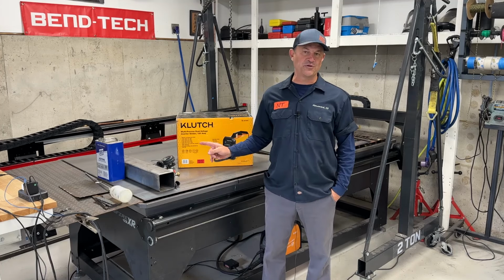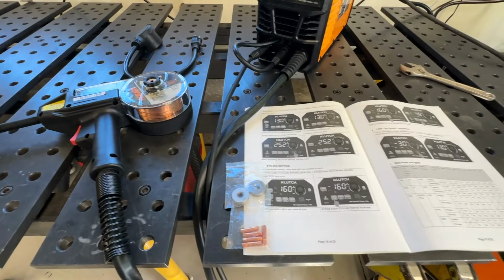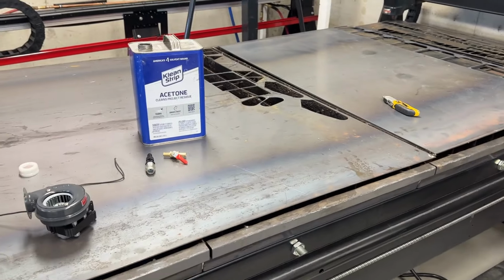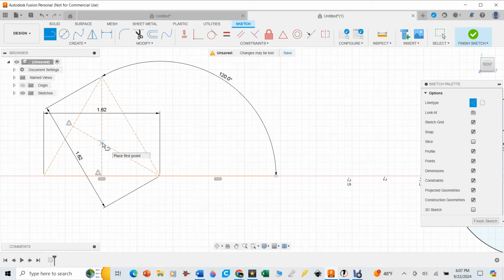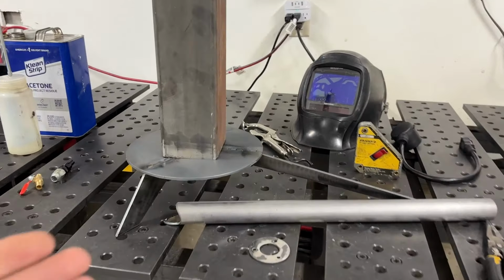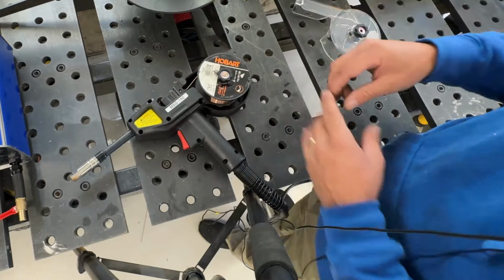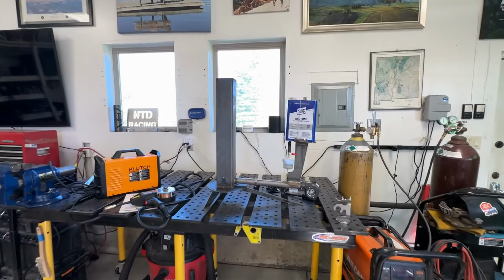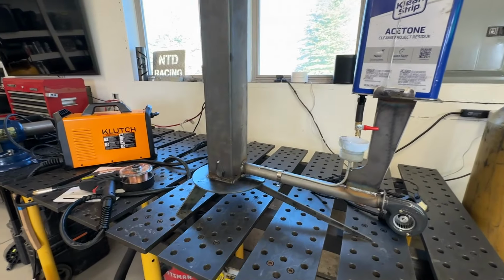Making a Waste Oil Burner with the NEW Klutch MIG Welder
I have wanted to make an used oil burner for a long time, and I finally have a reason to build one so that I can test Northern Tools all new Klutch MIG Welder.   This is my new favorite MIG welder...it works great!
Tools I use in this build.
Code NTDRacing will save you $100
Klutch Resurfacing tool
DEWALT 20V MAX grinder
Magnetic Vice
Welding Table Clamps
Scotch-Brite Bristle Discs
Strong Hand Welding Table
Belt Grinder Attachment for Bench Grinders
Swag offroad press brake
Strong Hand Tools Heavy Duty Magnet Square